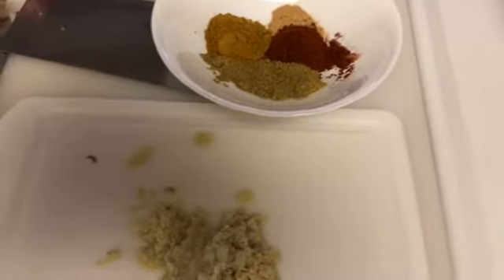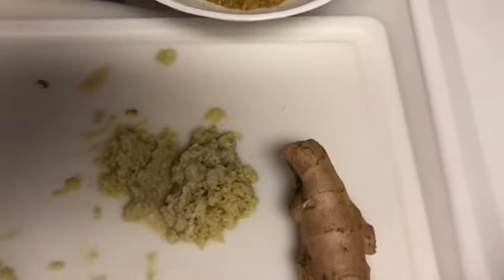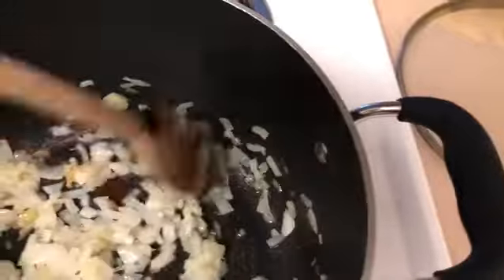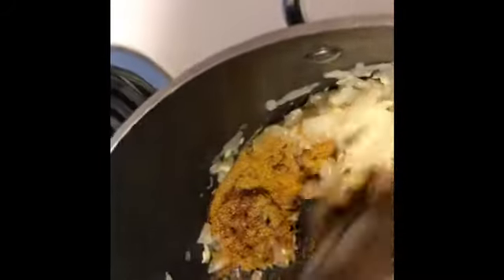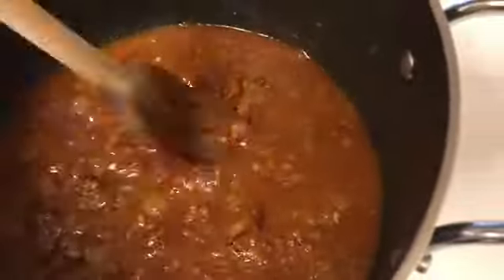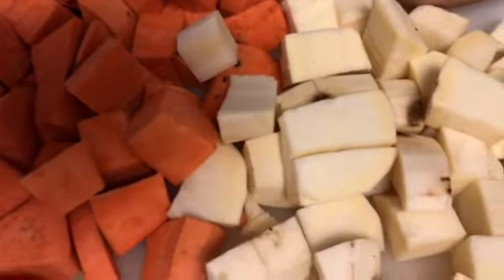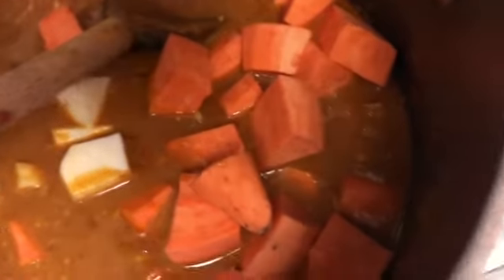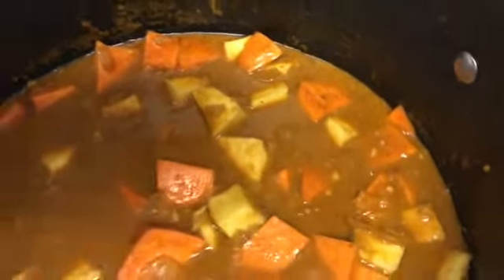Cooking with NJCali part1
Here in this video I show you some of my culinary skills. Indian curry  India is known for there spices and curry is as such  India is  there many  ways to make curry. The north make with just a broth or stock  where The south add coconut milk . Each part of the country has a different technique. Even countries  Thailand  as well Jamaica . So sit back let’s take a look at part one of this video